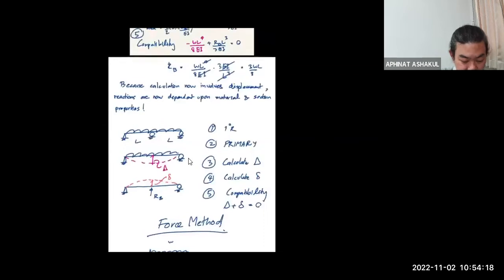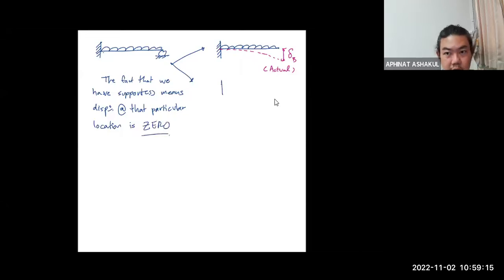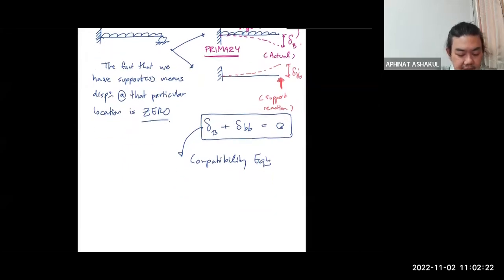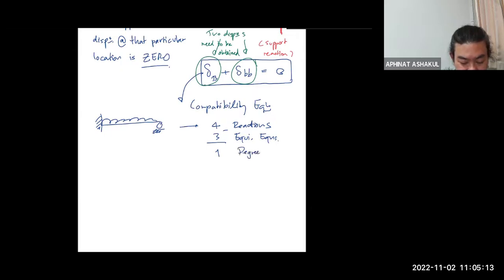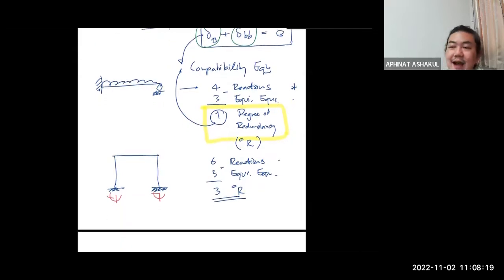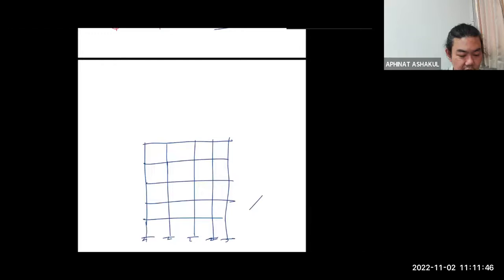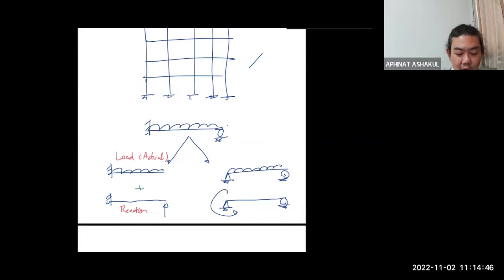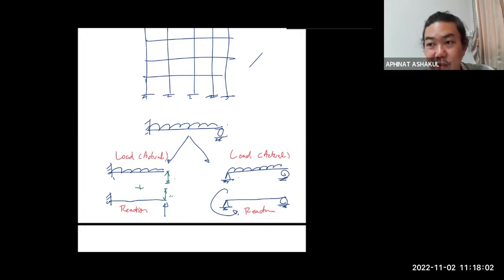CVE337 Academic 22 Day 9 Session 1